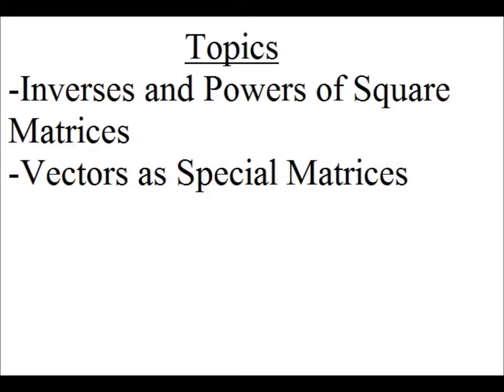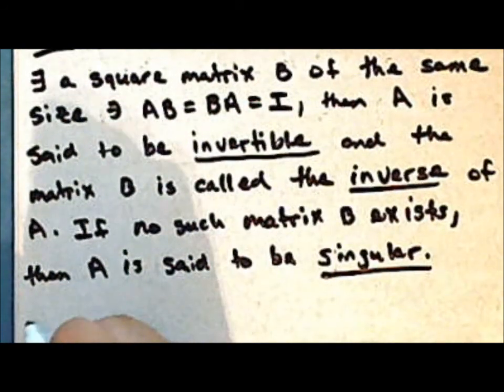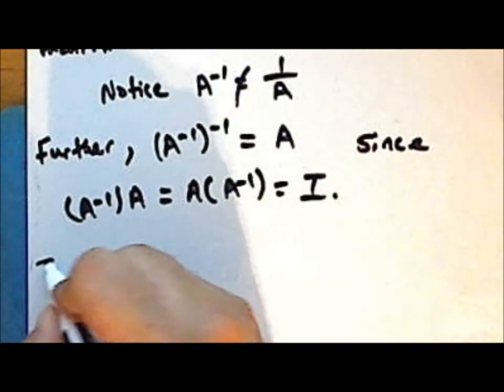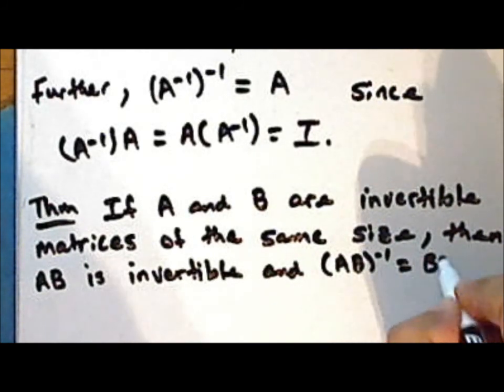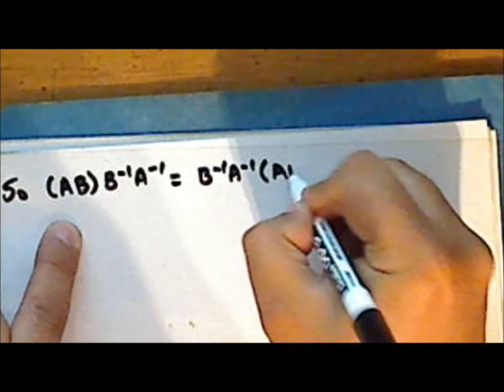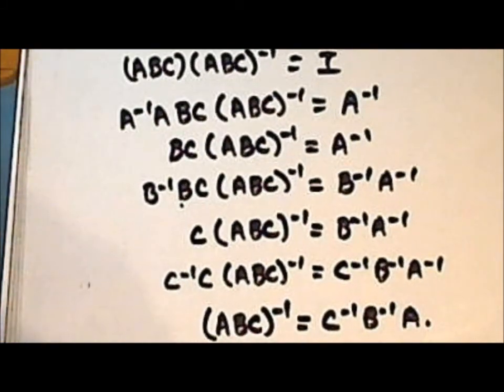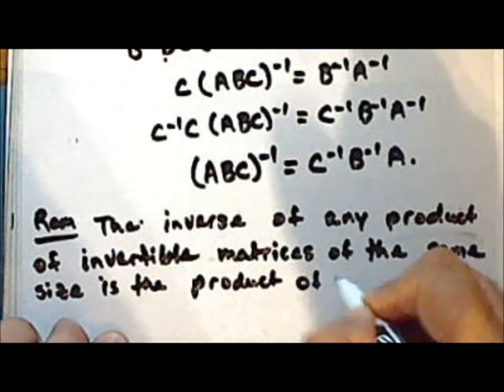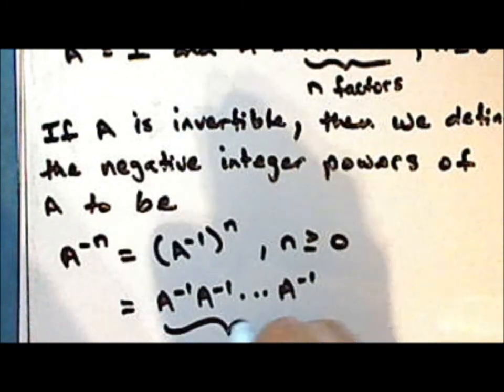[old series] Abstract Algebra Lecture 05 Part 1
Fifth lecture in abstract algebra. Topics include inverses and powers of square matrices and an introduction to vectors as a special class of matrices. This lecture is in three parts.